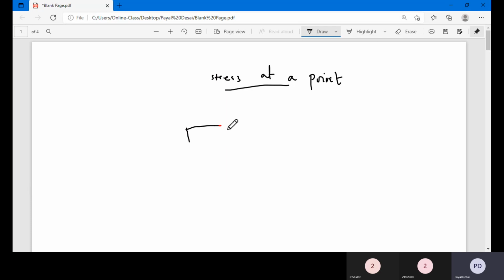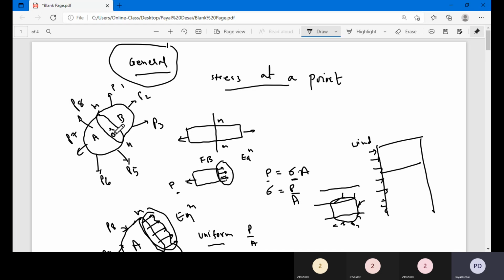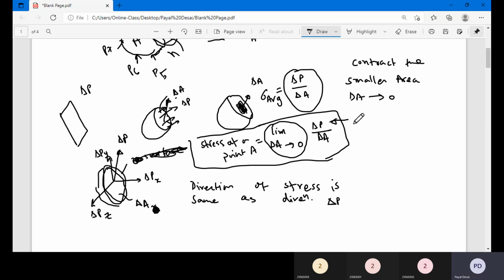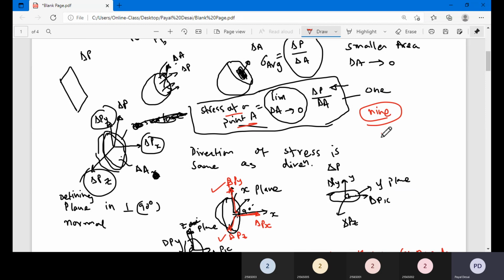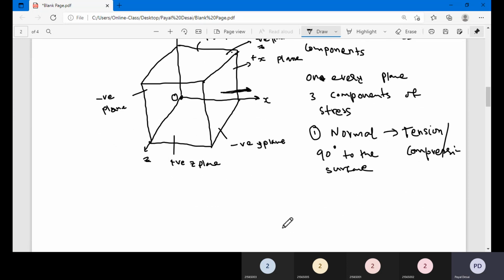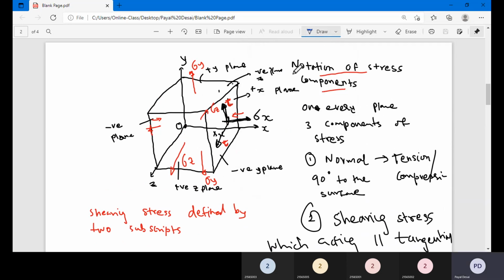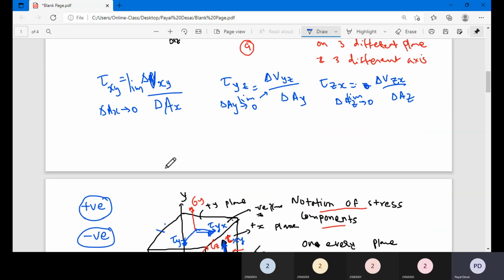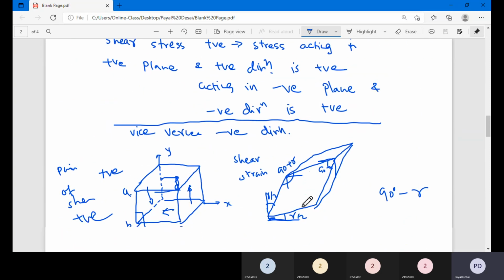SE103 Advanced Solid Mechanics - Dr Payal Desai, MTech Structural Engineering -Navrachana University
The video explains the concept of a stress at a point in continuum solid elastic body, also it discusses the components of stress and stress tensor and its sign convention for both normal and shearing stresses